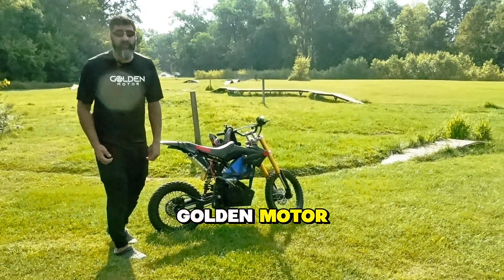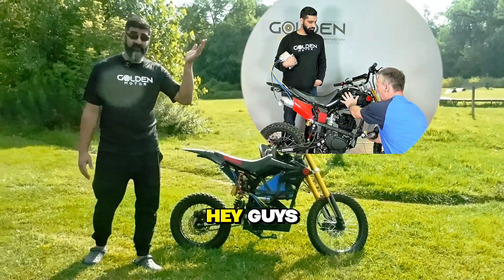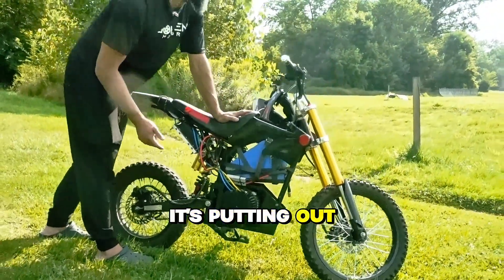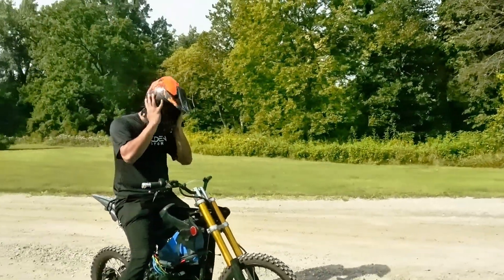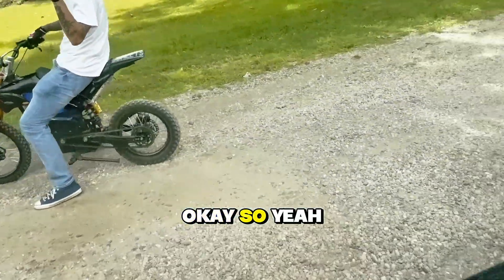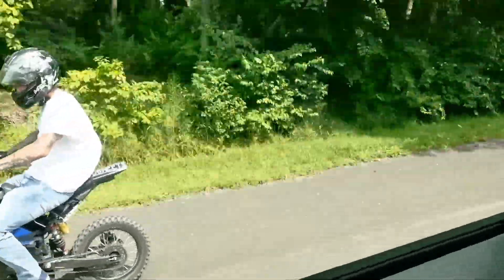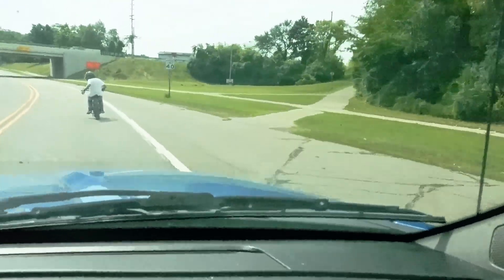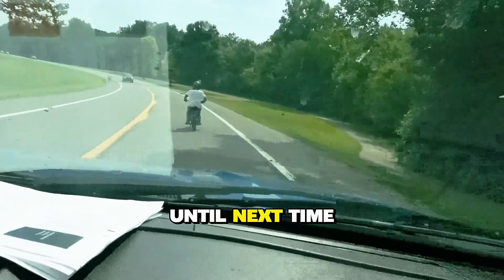Faster Than a Talaria: Our Custom Electric Dirt Bike Build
We custom built an electric pit bike that’s faster than a Talaria! 🚀 In this build, we upgraded it with a 5kW BLDC motor paired with a 72V 21Ah battery for insane torque and top-end speed. From the wiring to the final ride test, we break down the full build so you can see exactly how this e-pit bike came together.

⚡ Mods included:
5kW BLDC motor upgrade 72V 21Ah battery pack Custom wiring & setup Performance test 💥 Watch till the end to see the top speed run — you won’t believe how fast it goes! If you’re into electric pit bikes, Talaria, Sur-Ron, or custom e-bike builds, this video is for you.